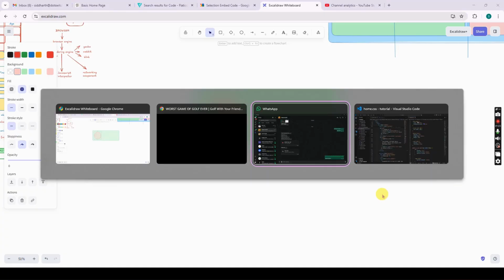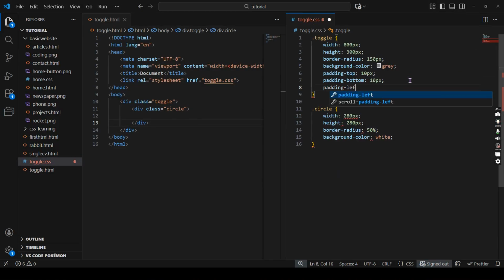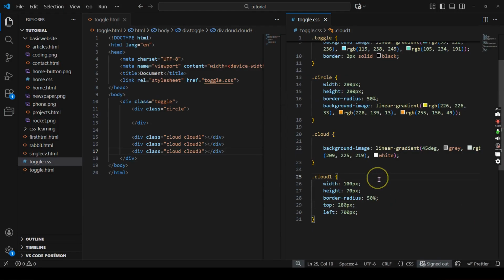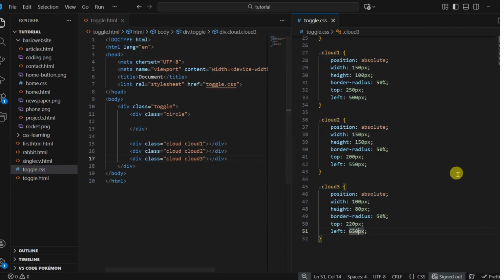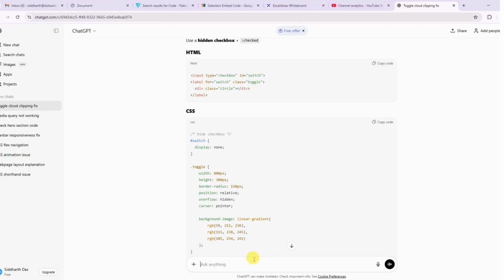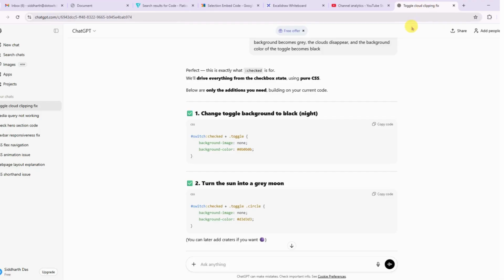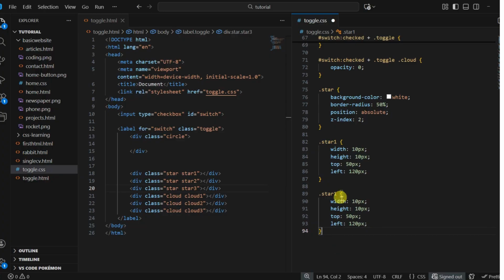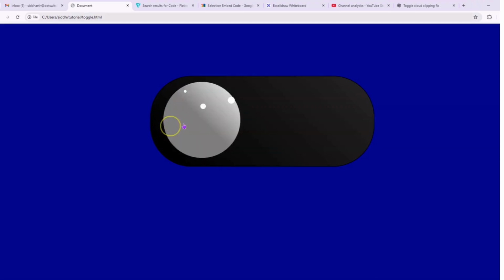Night Mode Toggle Component Using CSS | Code With Me | Front End Dev Part 43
Trying to create a night mode toggle using CSS with positioning and combinator selectors.